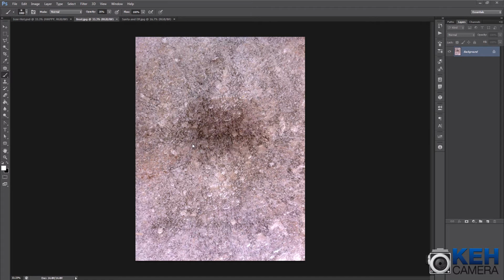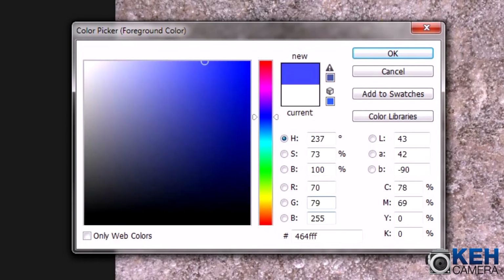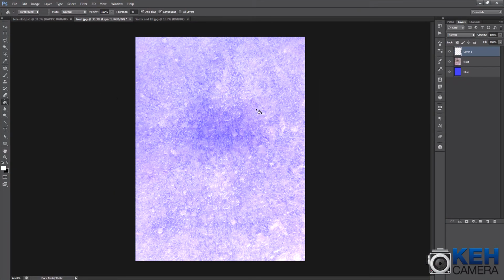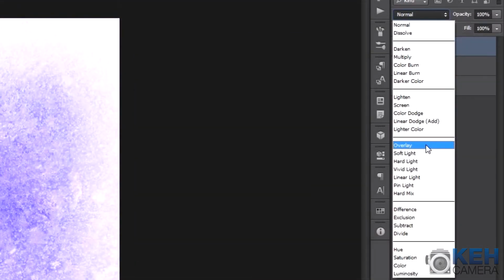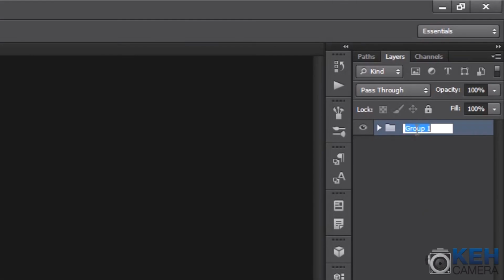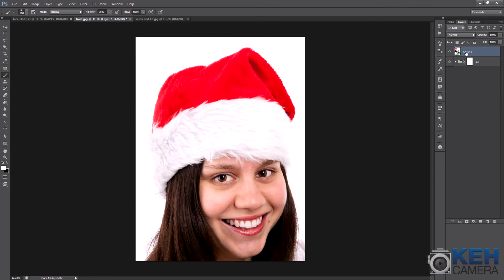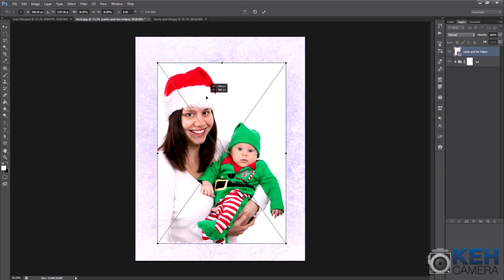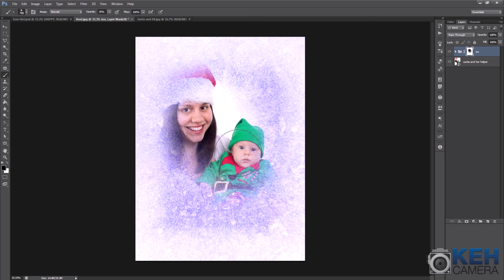Holiday Picture Style Using Photoshop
How to create a frosty look using Photoshop.